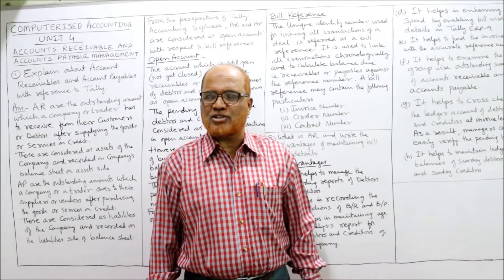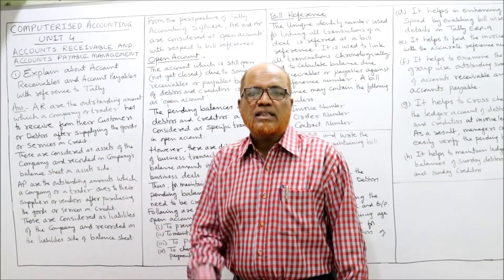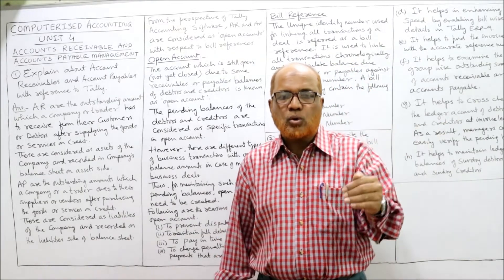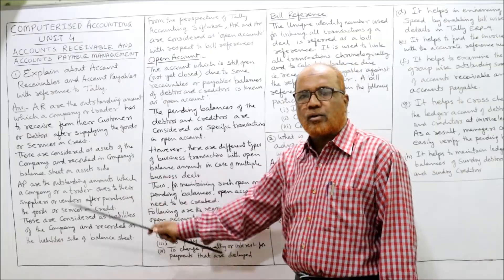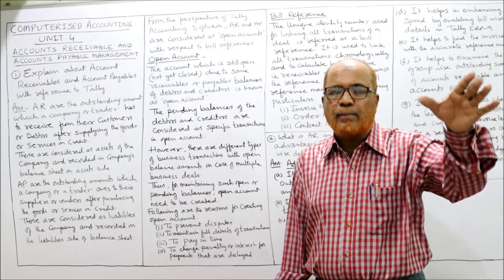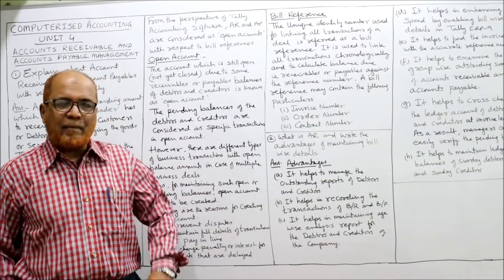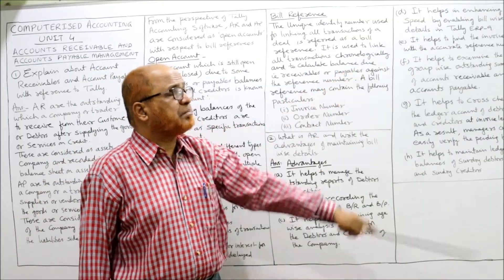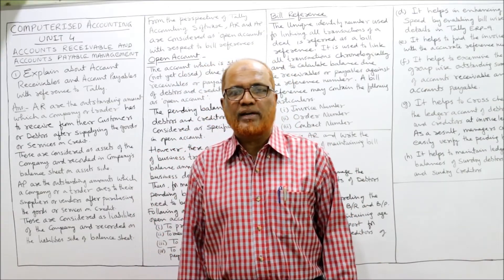Computerised Accounting I Accounts Receivables and Accounts Payable Management I Part 2 I Khans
Computerised Accounting I Account Receivables and Accounts Payable Management I Part 2 I Khans

Computerised Accounting
Accounts Receivables and Accounts Payable Management
Introduction to Accounts Receivable and Accounts Payable Management

I have explained in detail about the Accounts Receivable and Accounts Payable Management in Accounting Software.   Watch till the end to get a complete command on the topic of computerised accounting.